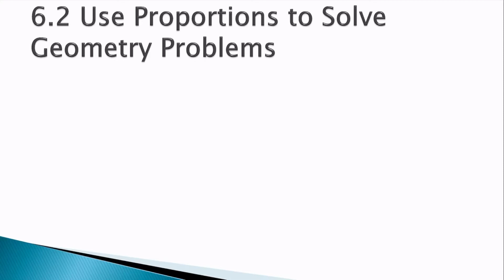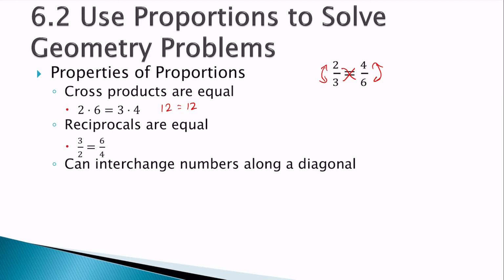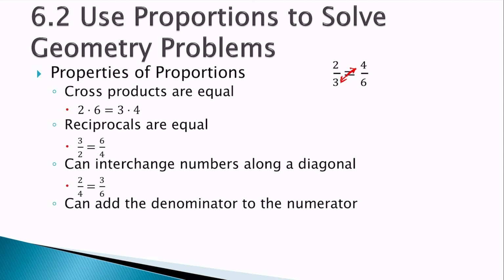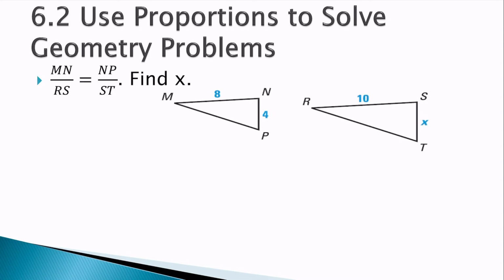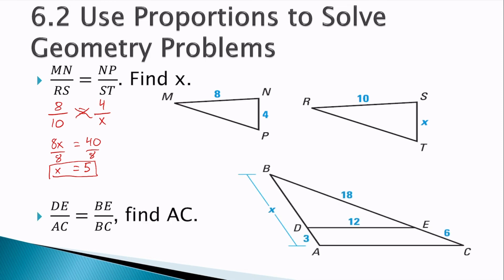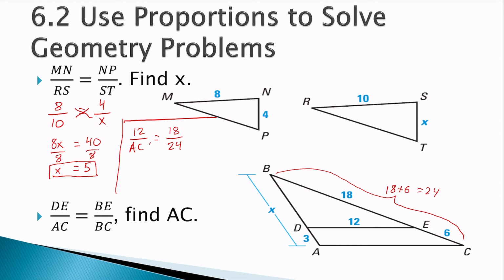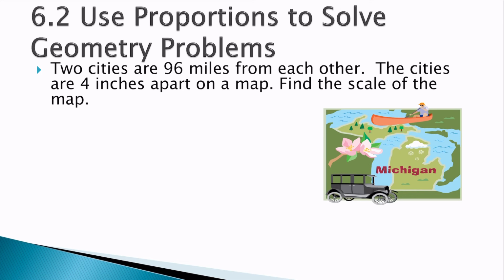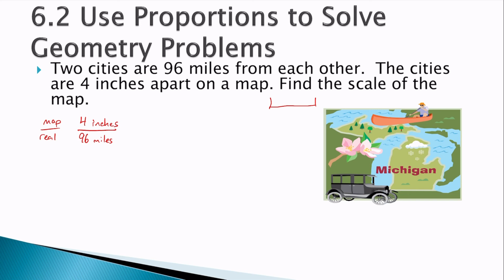Geometry 6.2 Use Proportions to Solve Geometry Problems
Larson Geometry Lesson 6.2